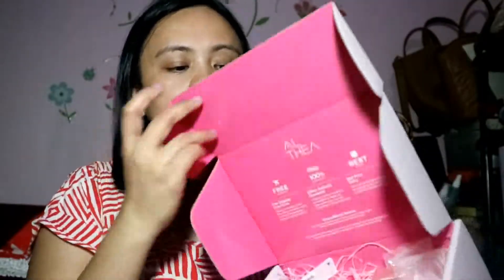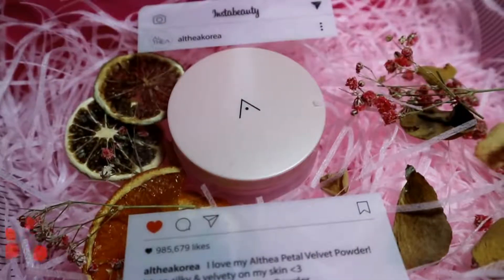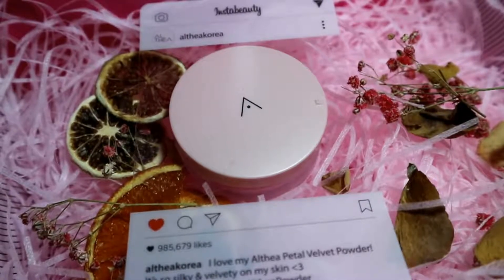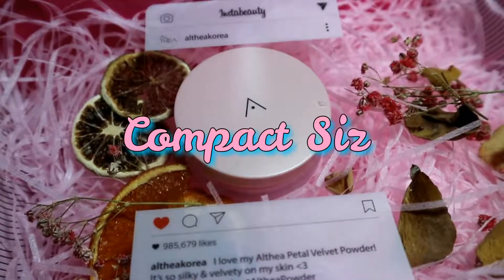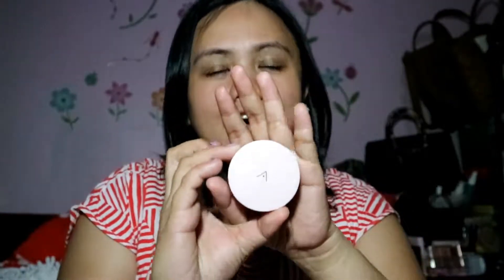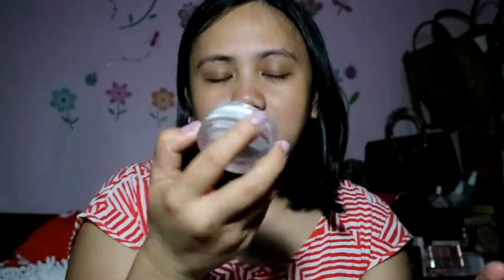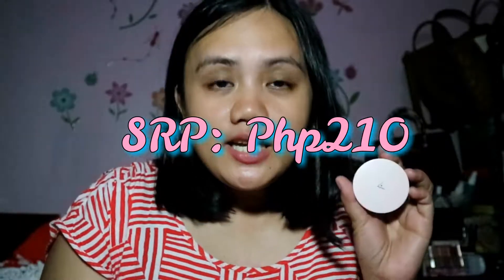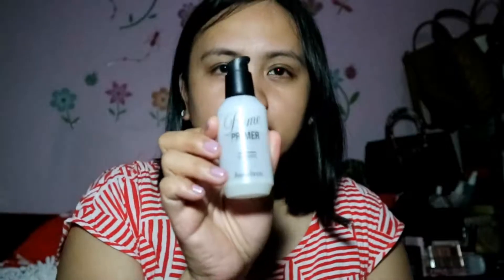Althea Petal Velvet Powder Review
My first encounter with the newest (and flagship) product of Althea Korea, the Althea Petal Velvet Powder.

Their newest product has the following points:

- Serves as a makeup setting and is definitely long wearing,
- Has micro fine particles and soft smooth texture
- Natural and cruelty free ingredients
- Prevents sebum buildup and pore blurring

The Althea Petal Velvet Powder is available for only Php210 at Althea Korea

XOXOXOXOXOXO

XOXOXOXOXOXOX